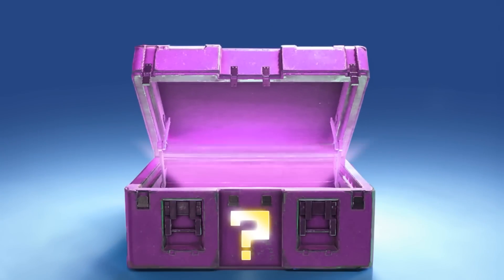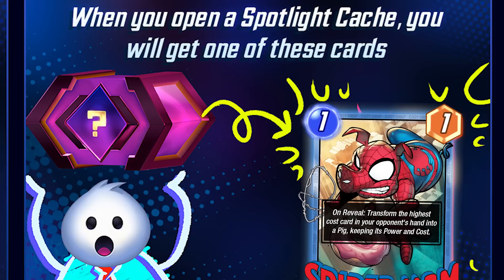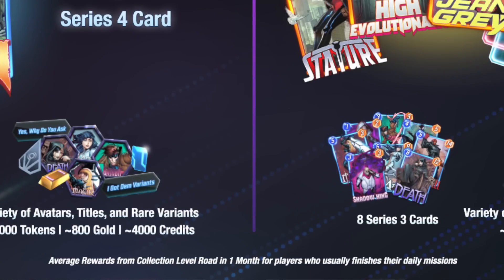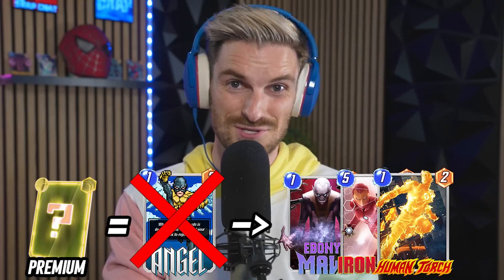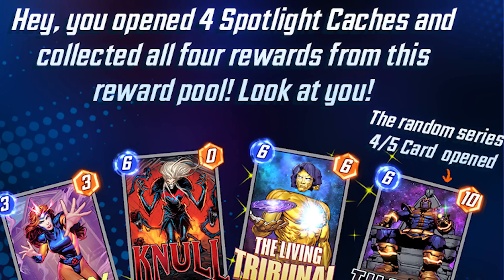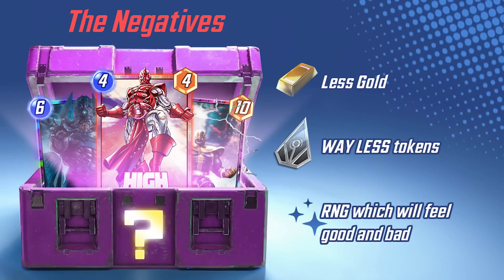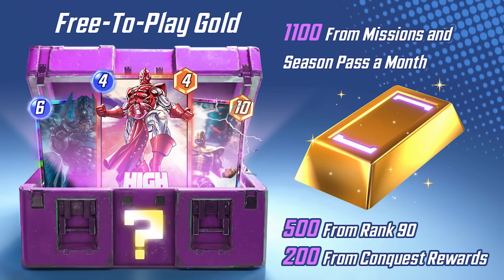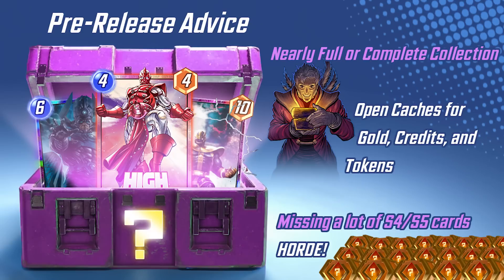Marvel Snap is About to Change FOREVER! | New Card Acquisition System is AMAZING!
This Update single handily will save Marvel Snap! A New Card Acquisition system has been announced! Introducing Spotlight Caches! More cards for more players in MARVEL SNAP! This exciting update brings a new way to acquire cards, including brand new ones, for a larger player base. The Spotlight Cache replaces Collector's Caches and Reserves, appearing every 120 Collection Levels (CL). Each week, three featured Series 4 and 5 cards, including the new release, are guaranteed in the Spotlight Cache. If you already own a featured card, you'll receive a time-exclusive variant. This change allows players to grow their collections faster and ensures that new card releases are accessible and impactful for everyone. Additionally, the availability of cards is increased, reducing reliance on the Token Shop. Players can still target specific cards through Collector's Tokens if needed. Overall, the Spotlight Cache system aims to make card acquisition more enjoyable and diverse, promoting experimentation and deck-building in the game.

➡️Twitter: Come Join My Snap Thoughts & See Early Graphics

00:00 - 00:30 Intro
00:30 - 01:08 What are Spotlight Caches?
01:08 - 01:33 What happens when I open a Spotlight Cache?
01:33 - 01:58 What if I already own a card?
01:58 - 03:12 What does free-to-play players get?
03:12 - 03:28 What is a Premium Mystery Variant?
03:28 - 03:52 What if I have most or all of the cards?
03:52 - 04:53 What if I hoard my Caches?
04:53 - 05:09 What happened to the Collector Tokens?
05:09 - 06:26 What are the negatives of this new system?
06:26 - 06:35 Is this a good update?
06:35 - 07:02 How much gold do I get?
07:02 - 07:22 How much tokens do I get?
07:22 - 08:04 How should I prepare for the new system?
08:04 - 09:03 Outro